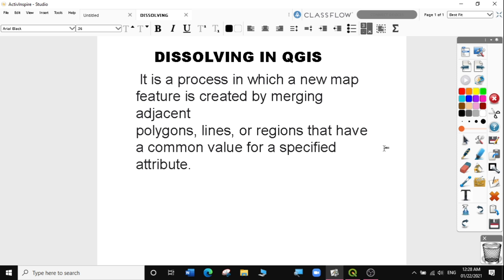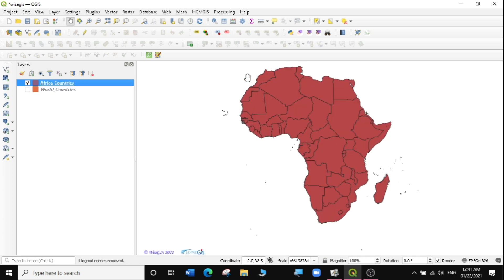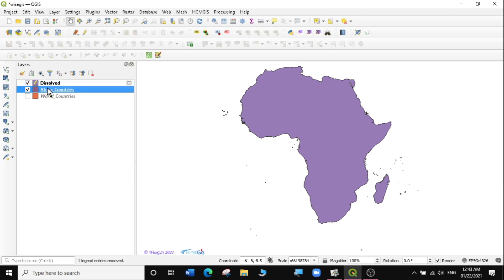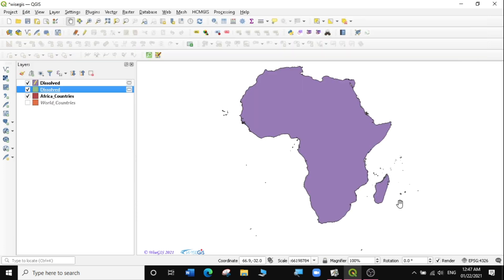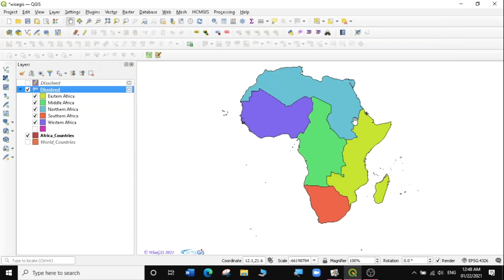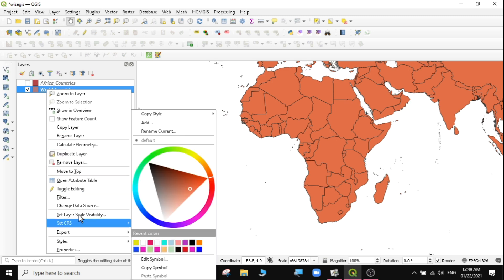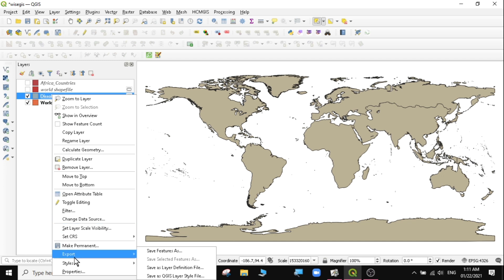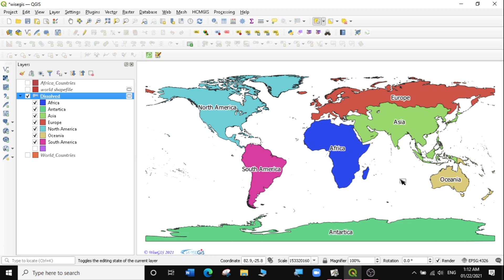Dissolve in QGIS # QGIS Tutorial # QGIS Q & A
In this video we learn how to use the dissolve geoprocessing tool in QGIS effectively.

Dissolve QGISTutorialSimplified GeoprocessingTools KEEP IT QGIS.